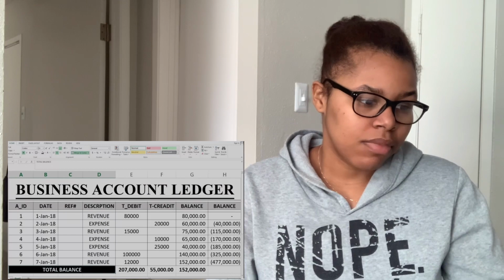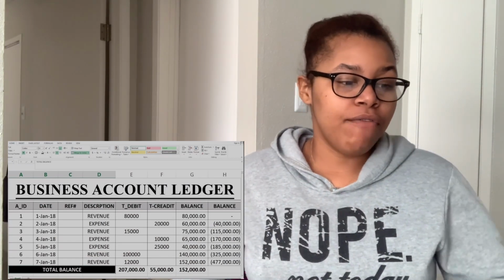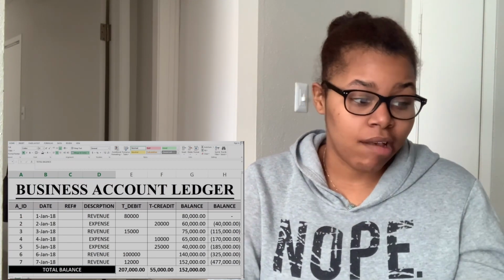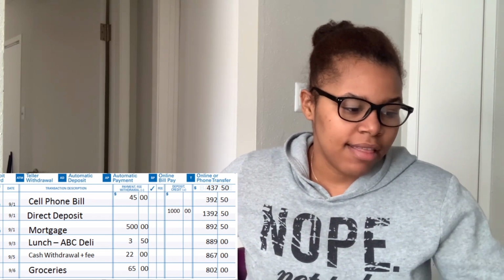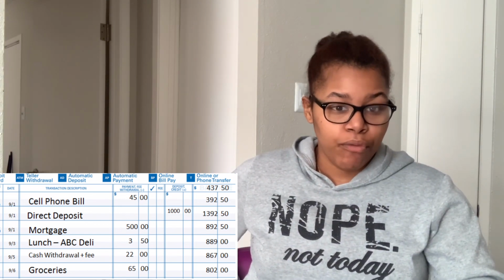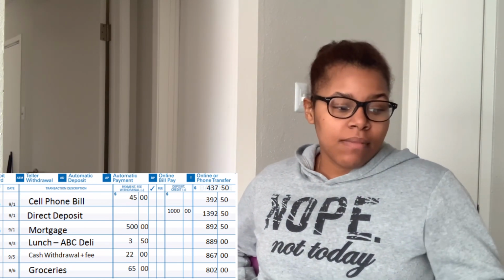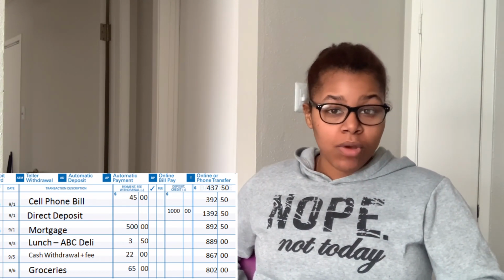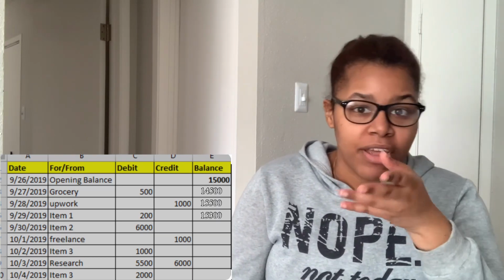Financial Literacy🤑: Debit/Credit | Naori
Welcome to my bubble! 🙂

Happening today in my bubble,